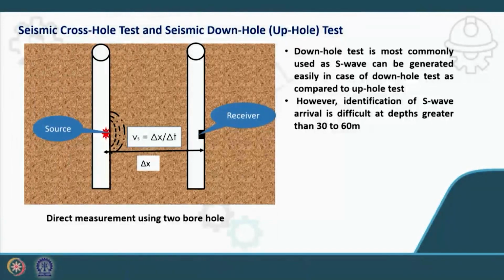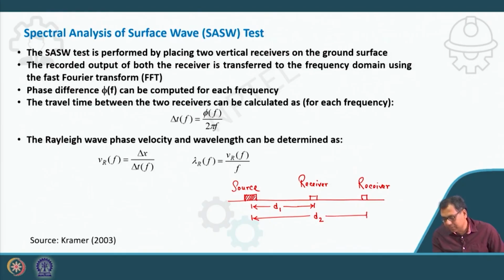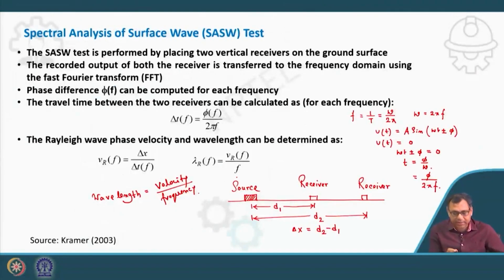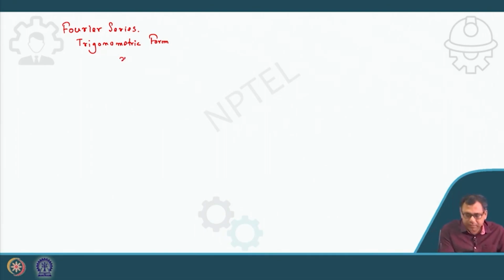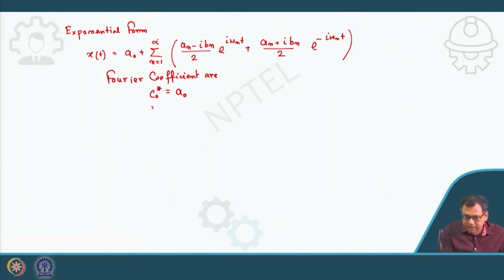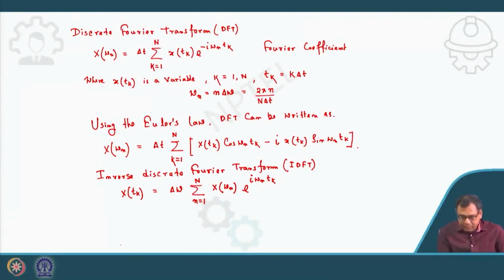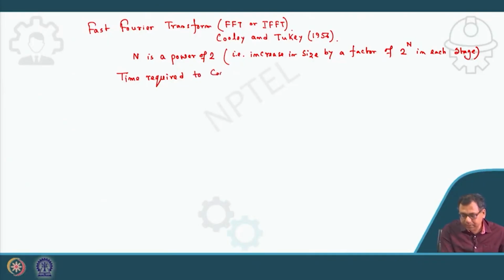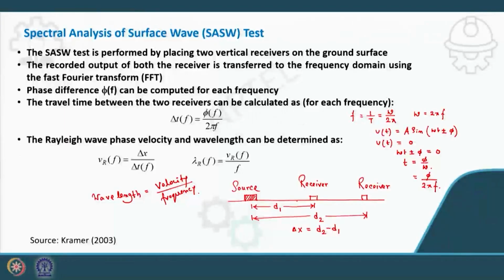Field Tests (Continued)